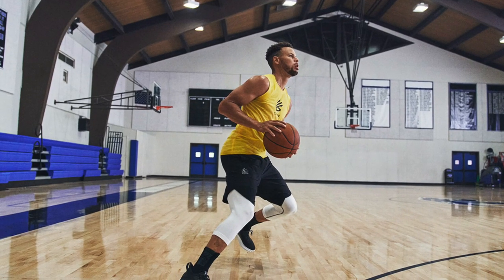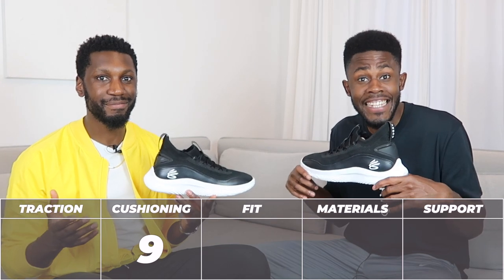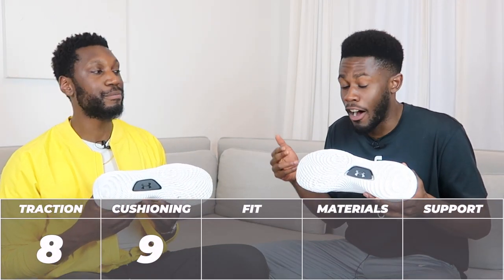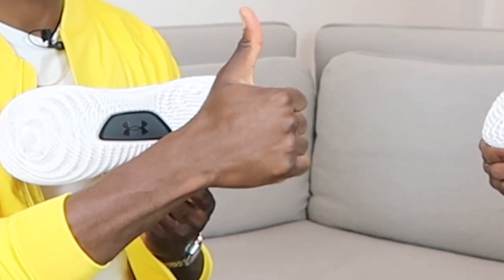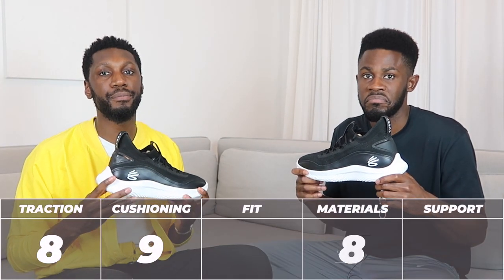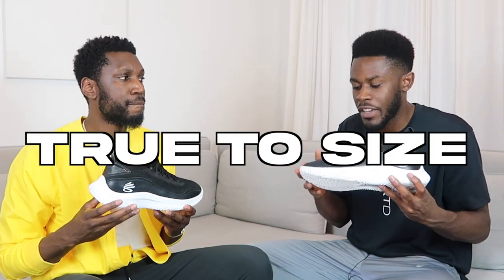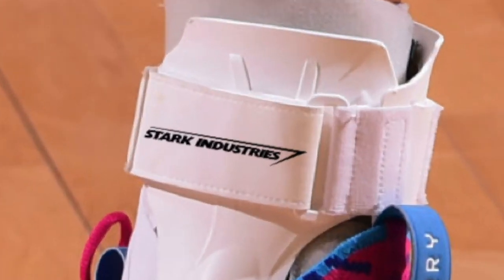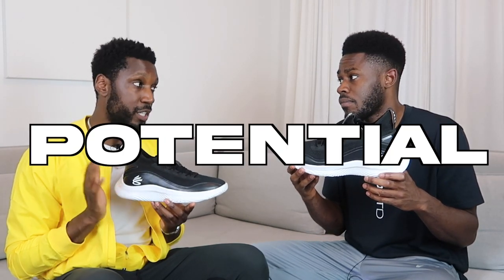UNDER ARMOUR CURRY 8 PERFORMANCE REVIEW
As the first signature pair from Curry Brand the Steph had a MVP-like season in the The Curry Flow 8 which makes alot of sense considering what we had to say about this shoe...watch and enjoy!  👀🔥❤️

Don't forget to show your support and LIKE this video and let us know your thoughts, opinions and feedback in the COMMENT section below!